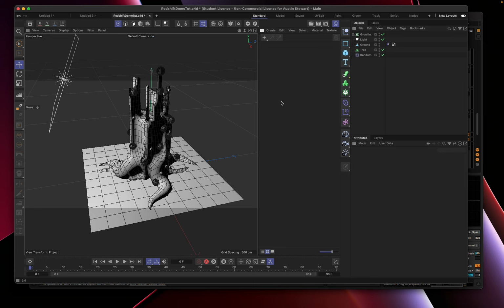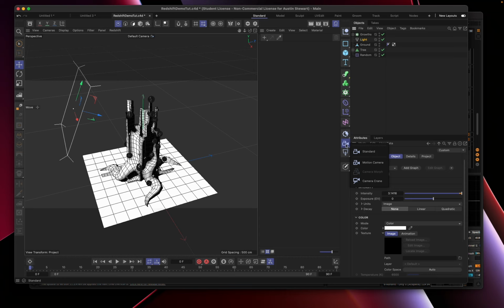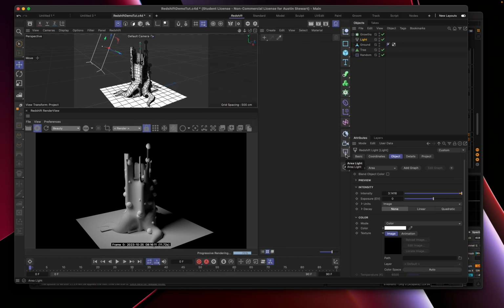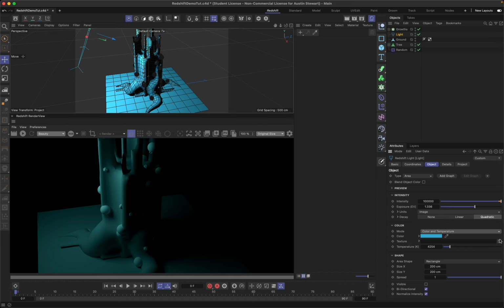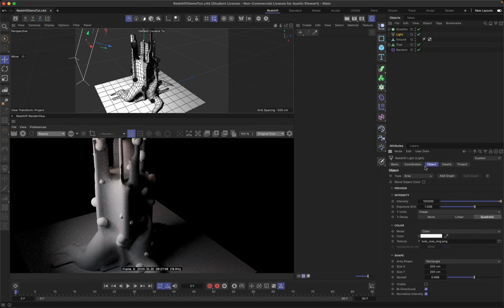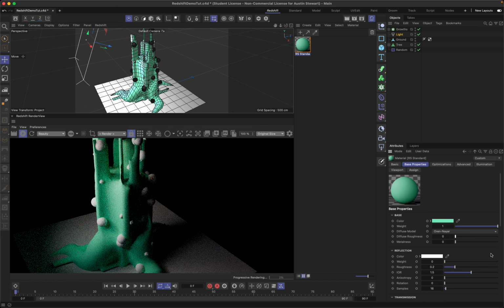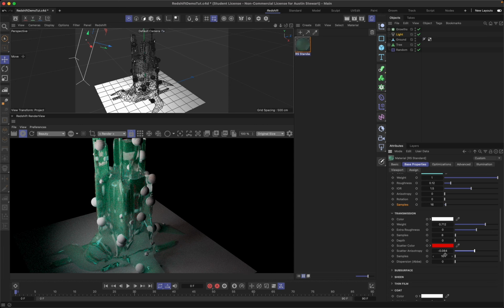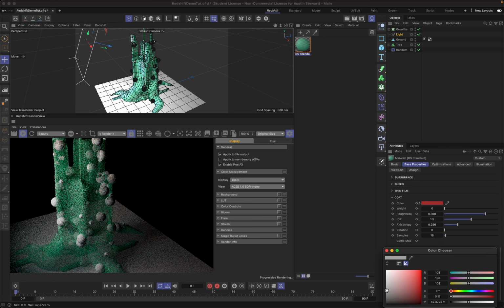C4D 2023: Redshift Introduction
This video introduces the Redshift render engine and goes over some initial differences in how lights function and differences in material properties. This Tutorial does not dive into the node-based interface for material creation.